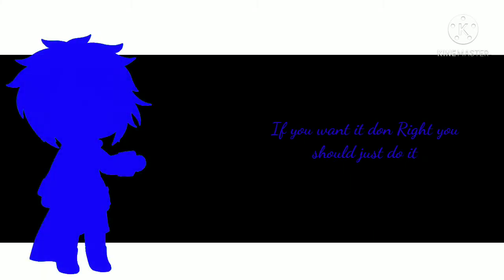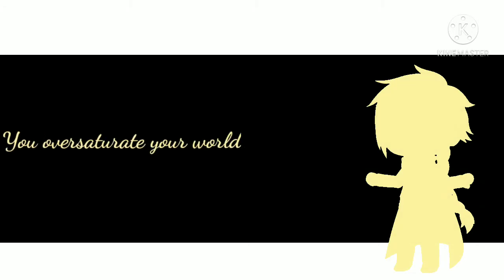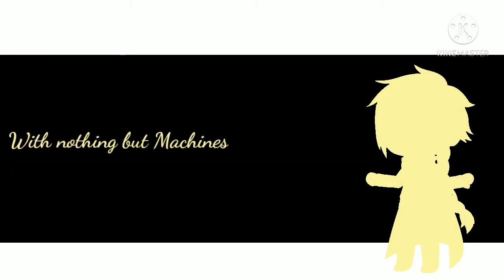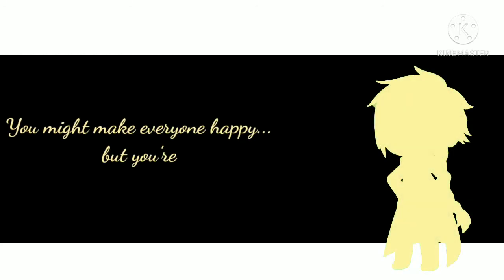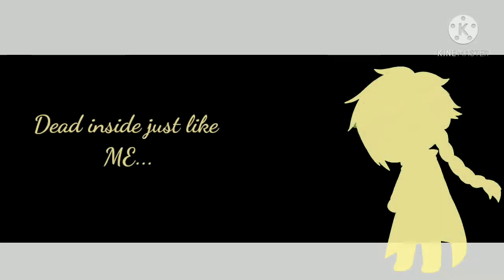I Can't Fix You Meme// Re:Code Dream (backstory?...)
REEEEEE! I really like how this turned out! THANK YOU GACHA Kinemaster Tutorials!

If you want to see more Re:Code, let me know!